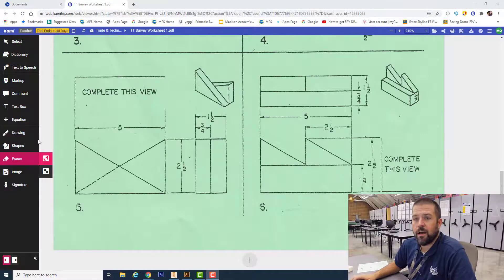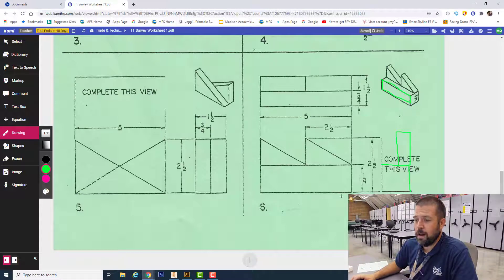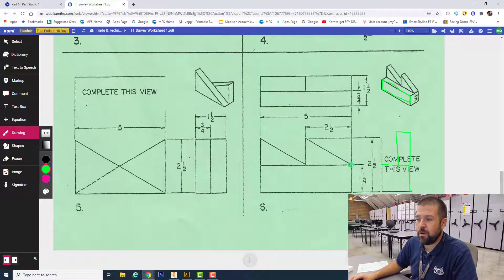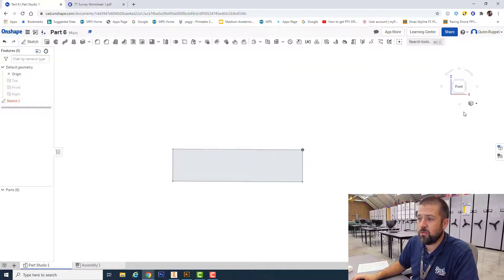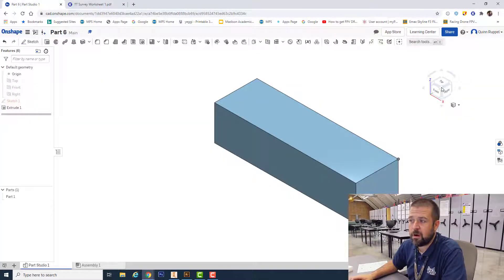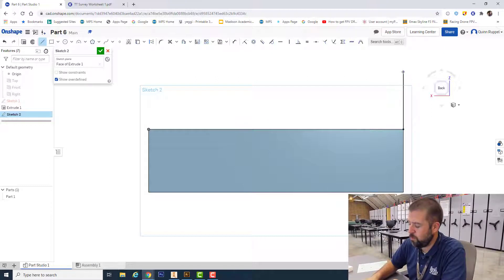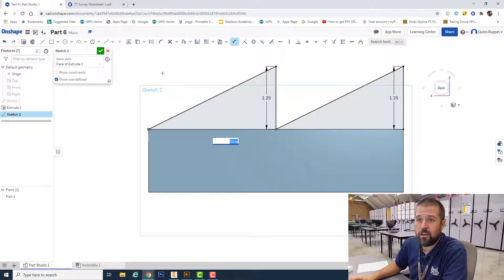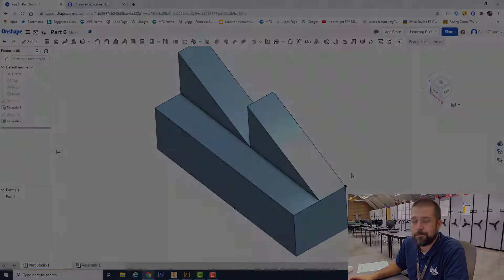OnShape: Worksheet 1 ~ Part 6